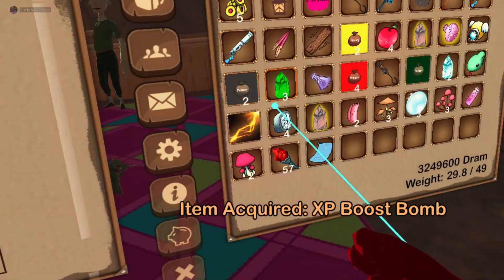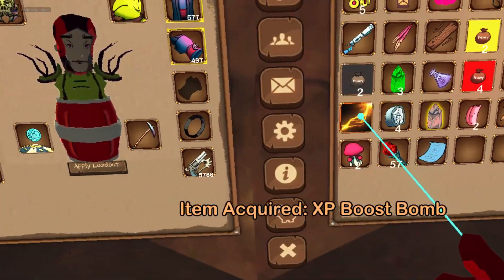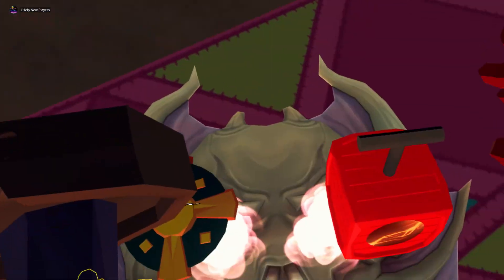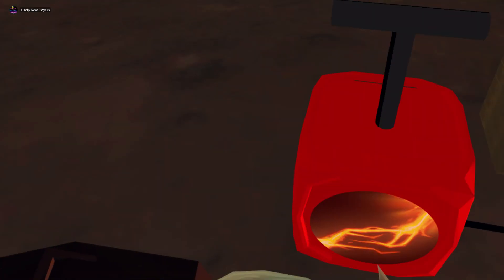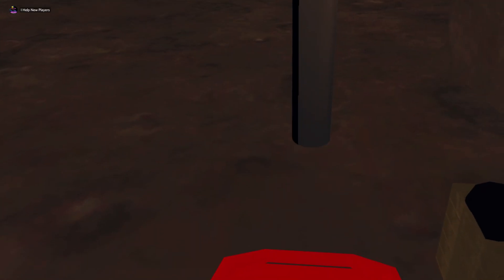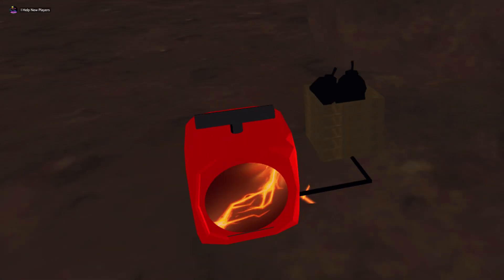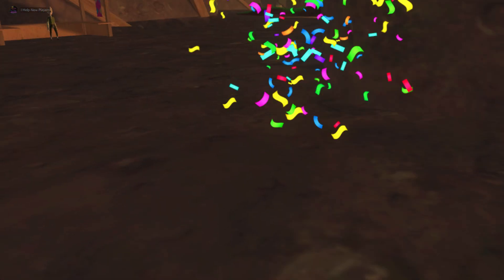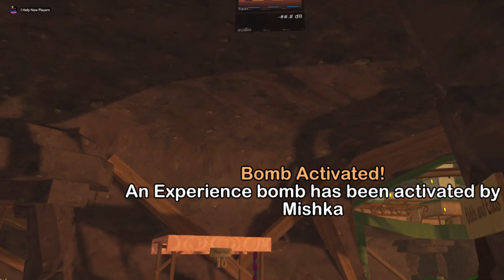OrbusVR: What Activating a Server Boost Looks Like Or Something, I dunno, Long Title Here